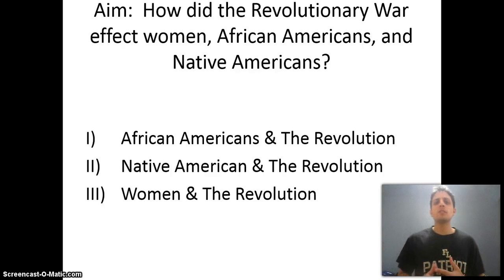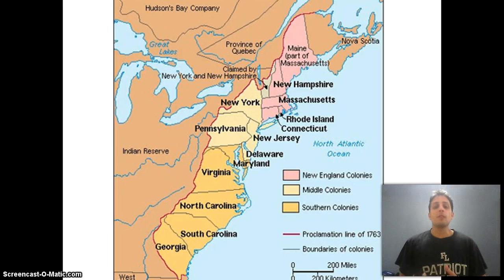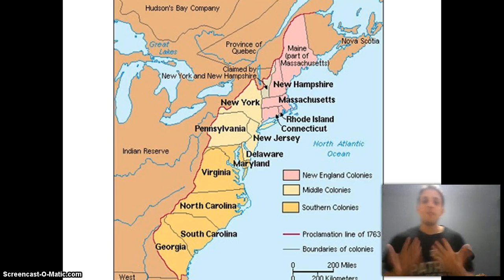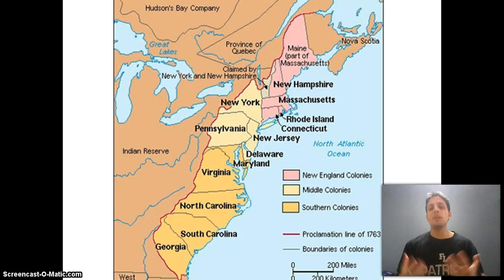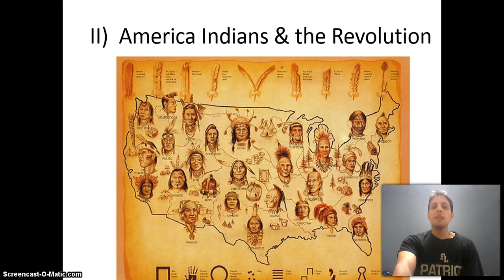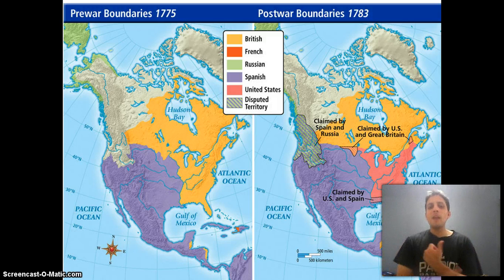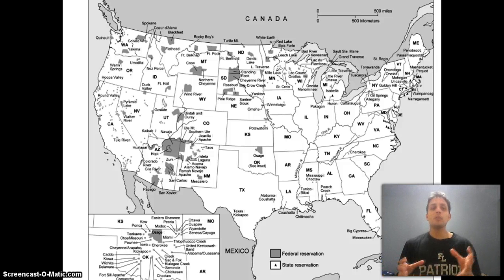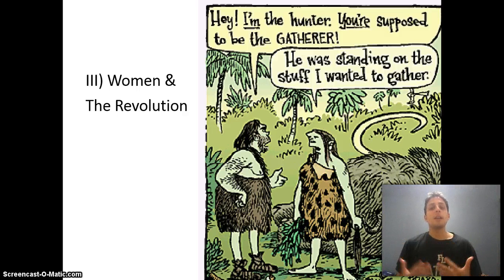American Revolution and Society